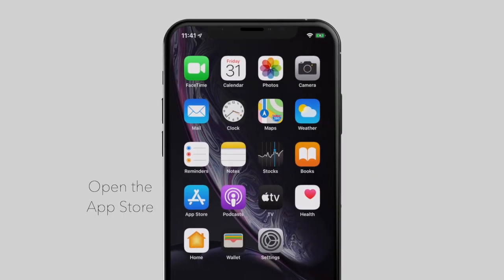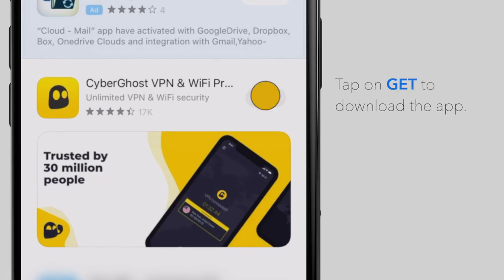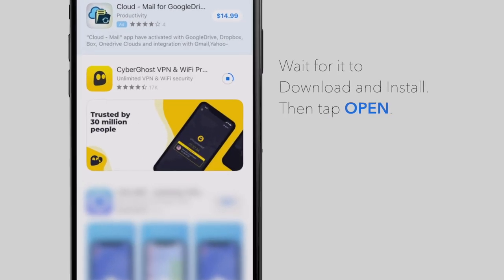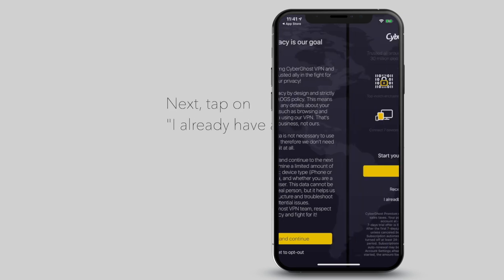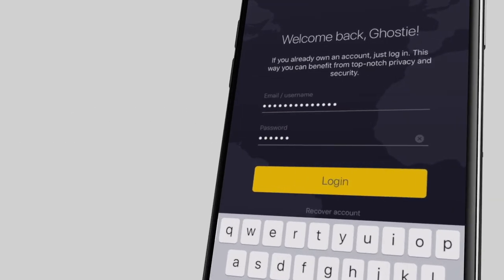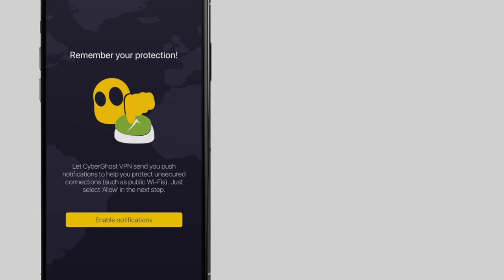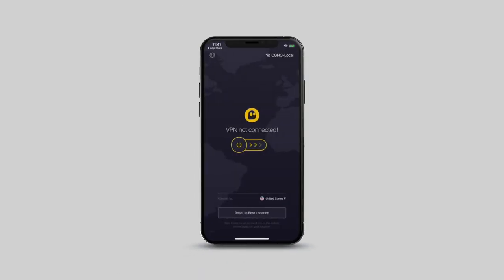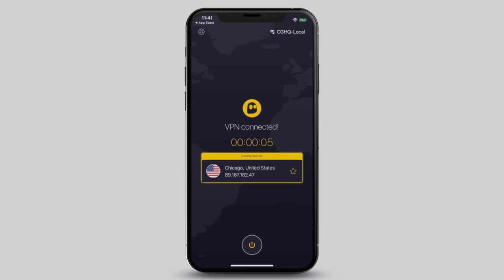How to install and setup CyberGhost VPN on your iPhone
Here's our quick tutorial on how to install CyberGhost VPN on your iPhone and how you can log in. It will take you less than 2 minutes to get it up and running.

Follow these steps to enjoy a private internet connection.
1. Go to the Apple App Store and search for CyberGhost
2. Download and install the app
3. Tap on the Login button and enter your username and password
4. Next tap on ‘Enable notifications’ to allow CyberGhost to notify you when your device is not secured
5. Connect to one of our servers

And you're good to go! Enjoy your online anonymity.